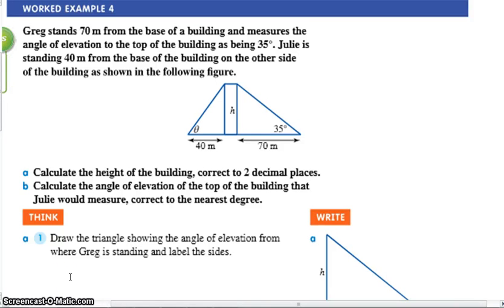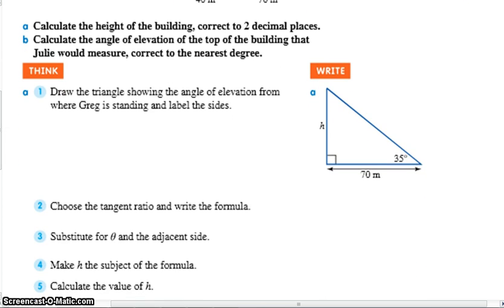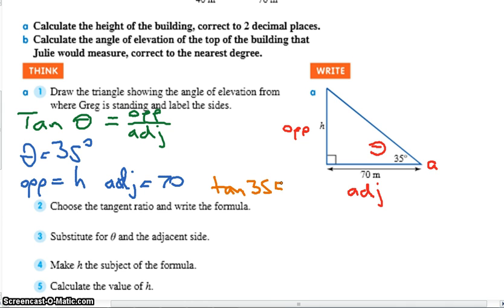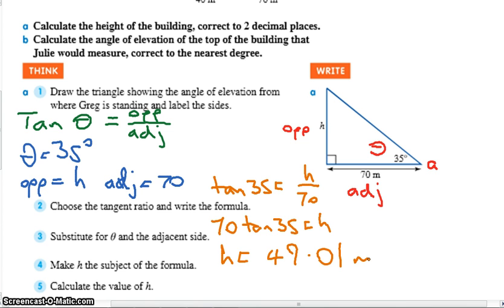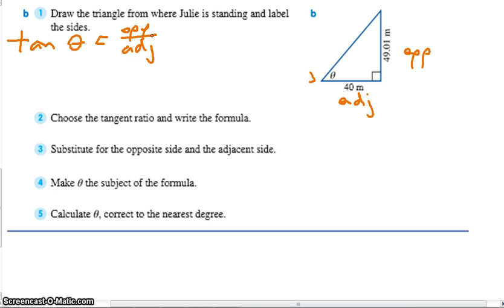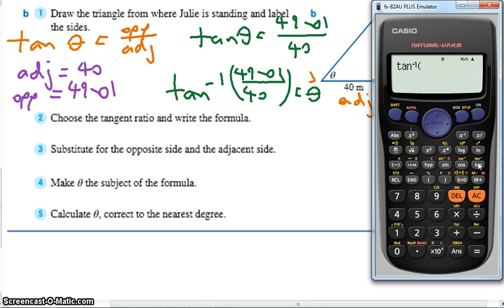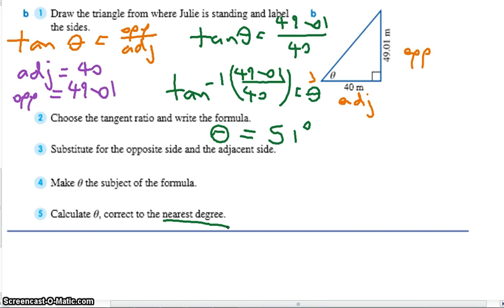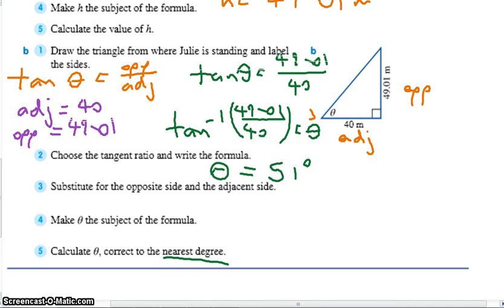MM5 Worked Example 04